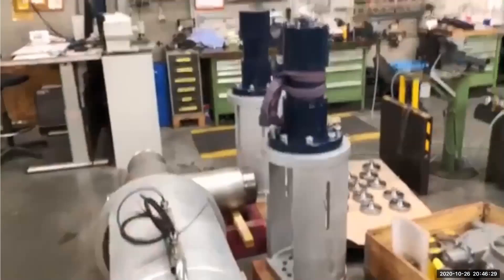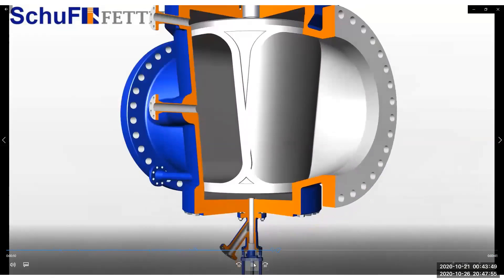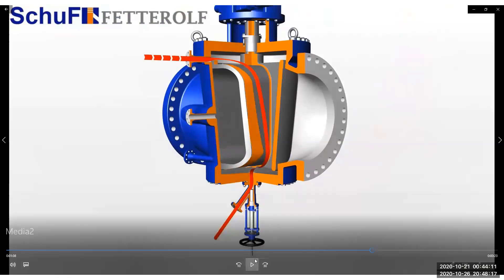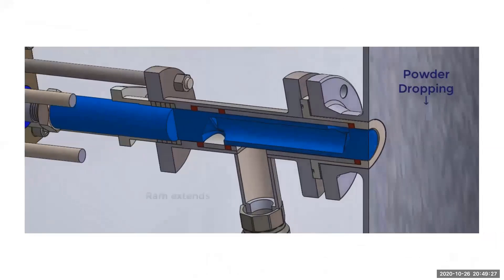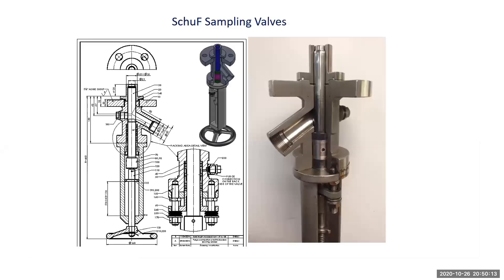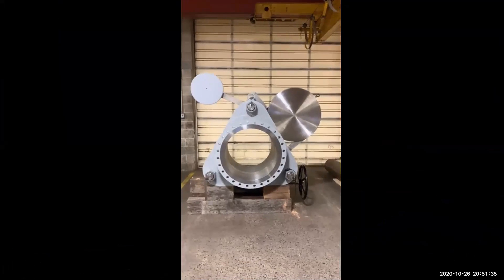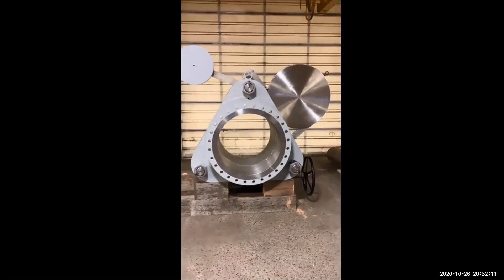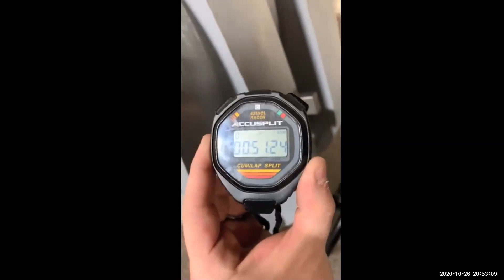SchuF Valves for Refining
2020 RefComm Global Presentation

The SchuF Group is an international industrial valve company whose expertise is the design and manufacture of process critical valves. Our valves can control, isolate, divert or sample slurries, liquids or gases.

For over 100 years, SchuF valves have stood for innovation and quality at the highest level. SchuF valves can be found in many severe service applications in the refining and upgrading industries as well as in chemical, petrochemical, polymer and mining.

Our presentation will cover the process critical isolation and switching/diverting valves key to the successful operation of delayed coking units as well as in refining and upgrading.